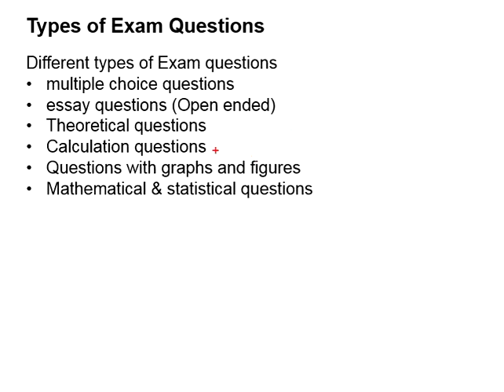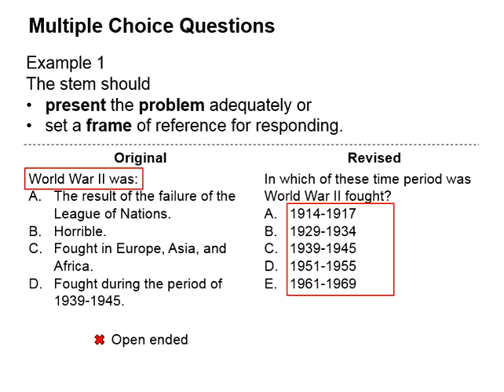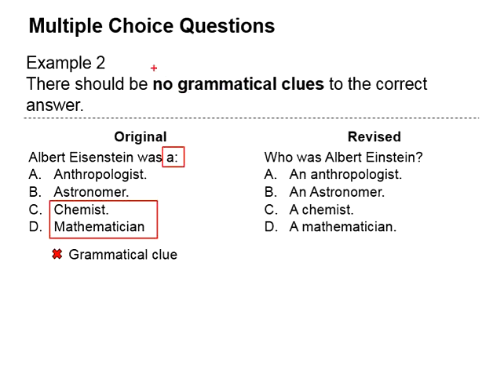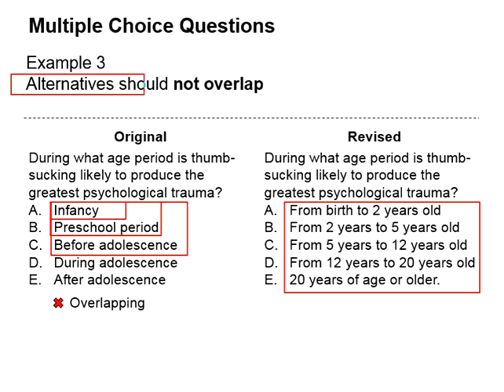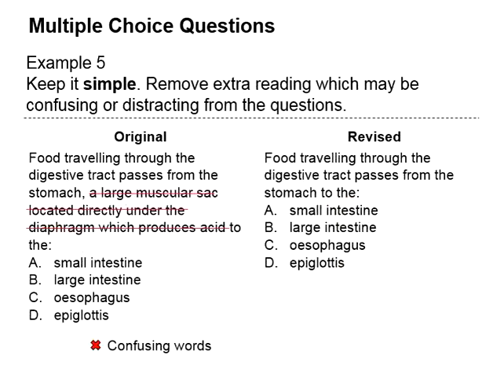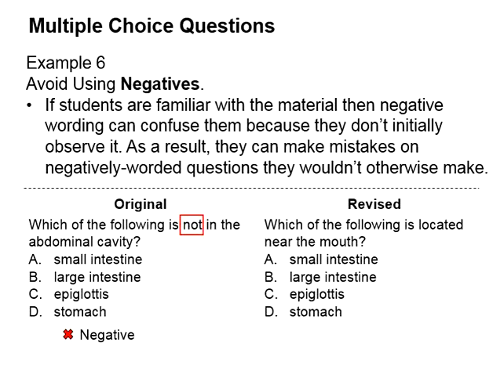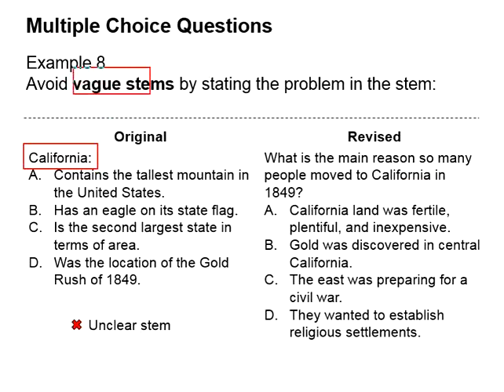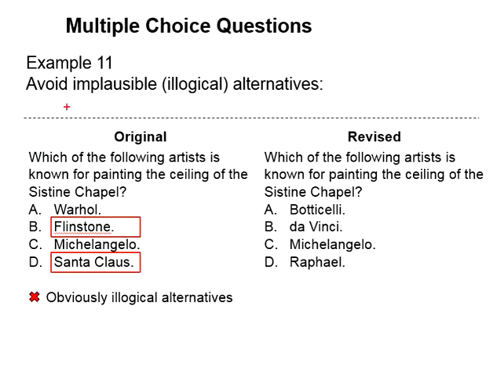3.12 Example of multiple choice question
Example of multiple choice question